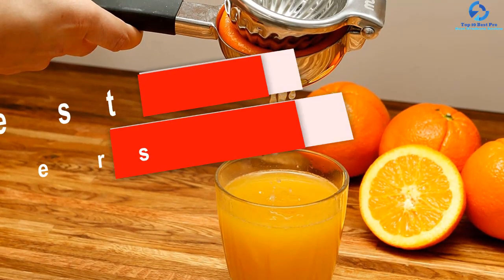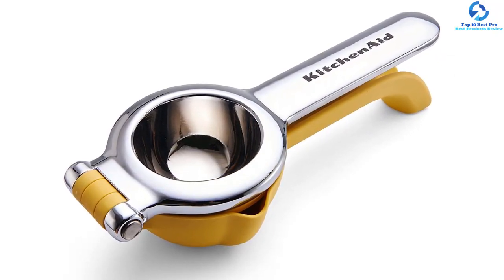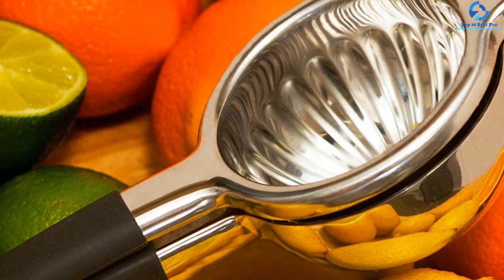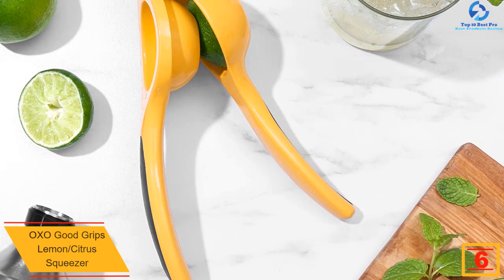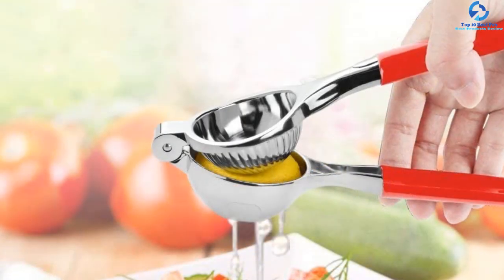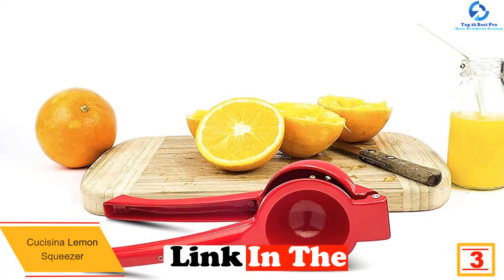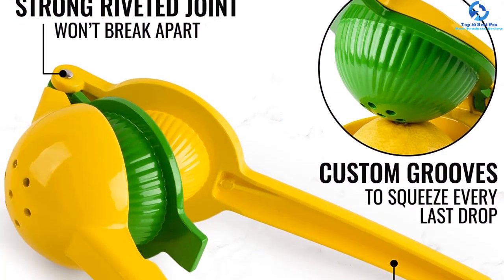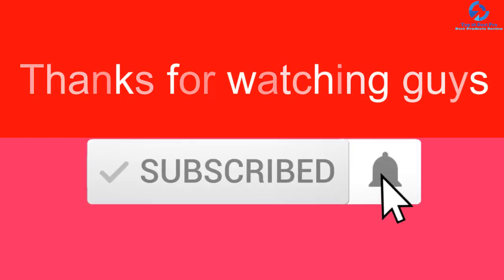Top 10 Best Lemon Squeezers in 2023 Reviews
➜ Links to the Best Lemon Squeezers we listed in this video:

🔶 10. KitchenAid KD070OHMEA Citrus/lemon Squeezer Standard Yellow
🔶 9. Cucisina Stainless Steel Lemon Squeezer
🔶 8. Mediterranean Ways Jumbo Lemon Squeezer
🔶 7. EcoJeannie LS0001 Manual lemon Squeezer
🔶 6. OXO Good Grips Lemon/Citrus Squeezer
🔶 5. PetOde Boxlegend Stainless Steel Lemon Squeezer
🔶 4. Chef’n FreshForce Lemon Juicer
🔶 3. Cucisina Lemon Squeezer
🔶 2. Zulay Kitchen Metal Lemon Squeezer
🔶 1. Chef’s Star Lemon Squeezer